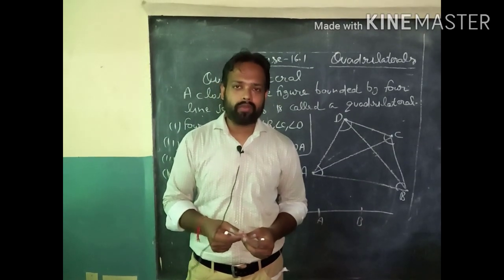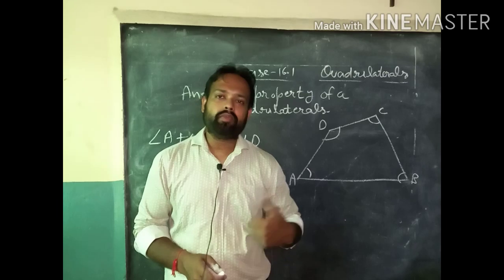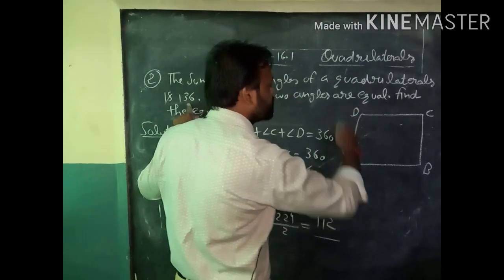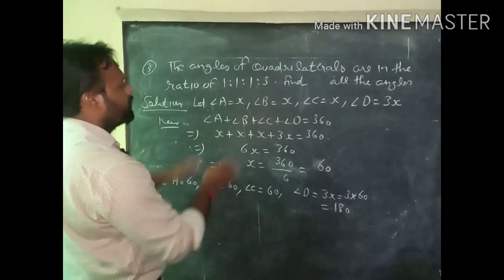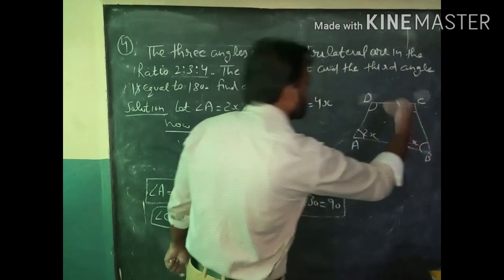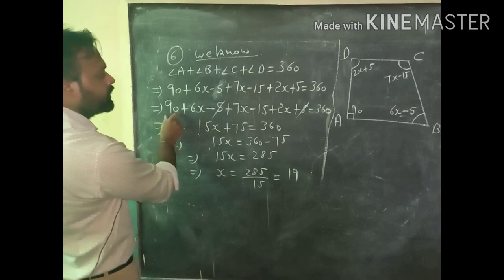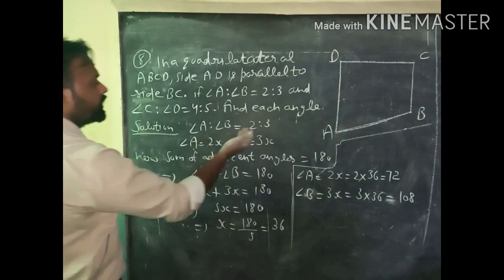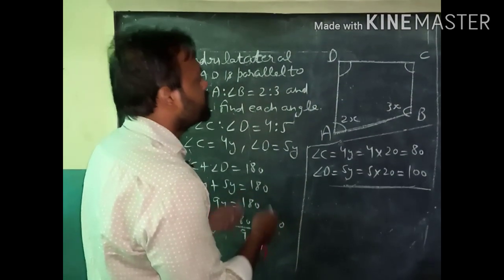Class-8th, ex-16.1( Quadrilaterals), icse math